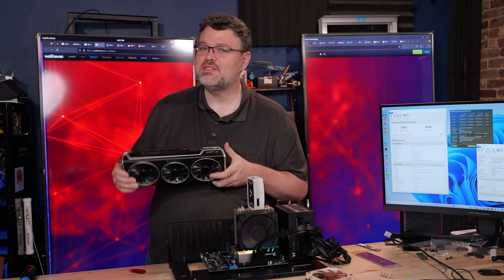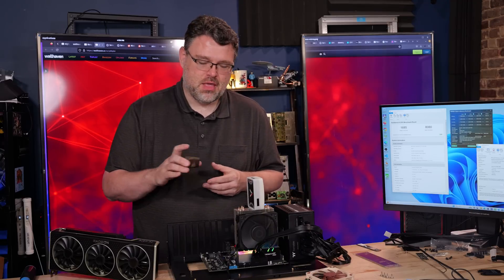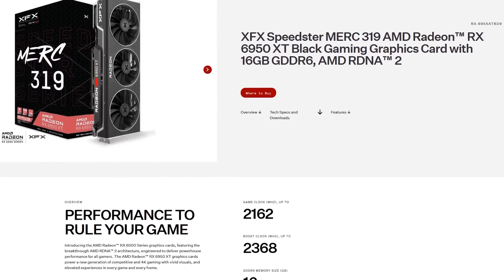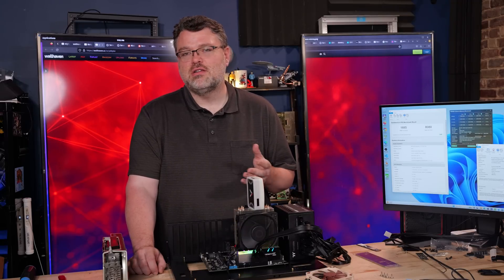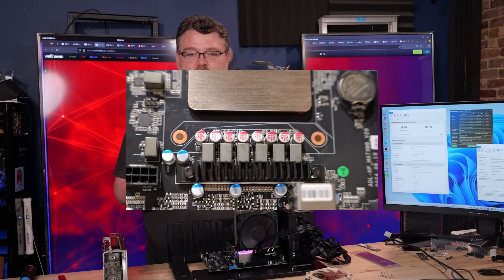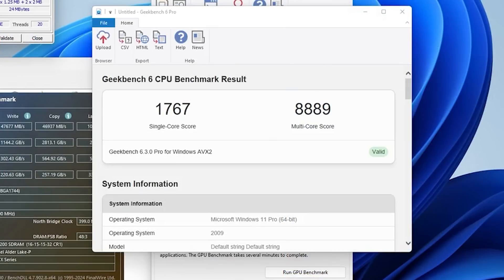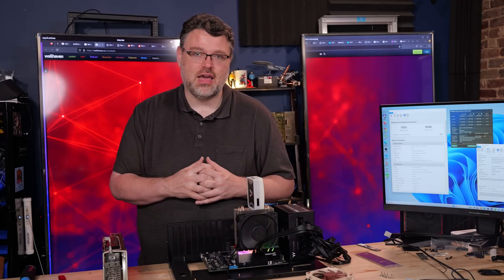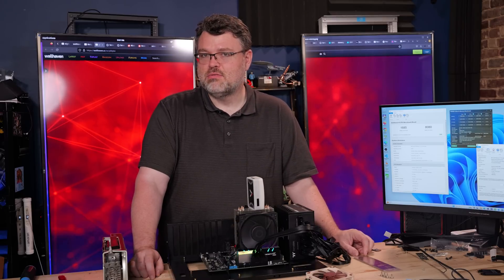A Motherboard and CPU for $150? On Ali Express? Let's Check it Out!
Wendell takes a look at this weird Intel Mobo/CPU combo thing he found on Ali Express. Seems legit!